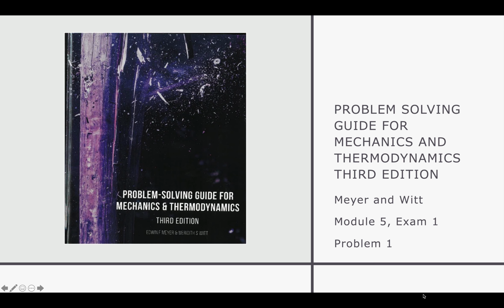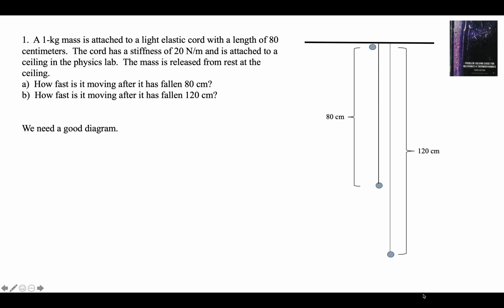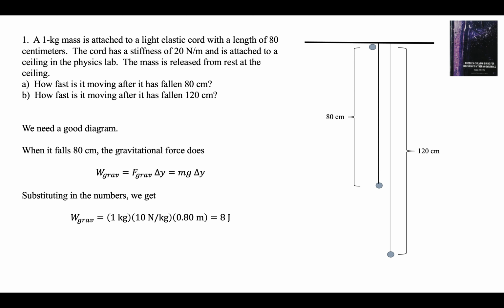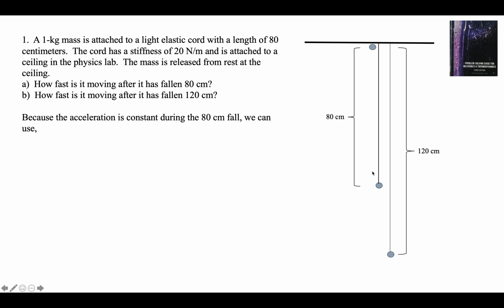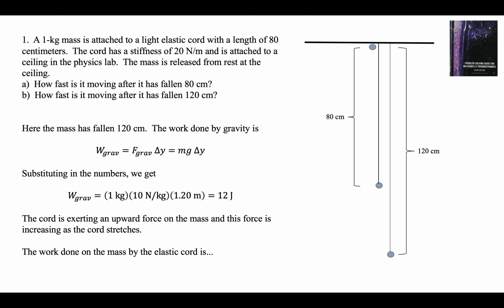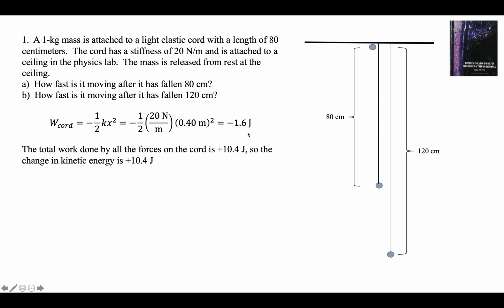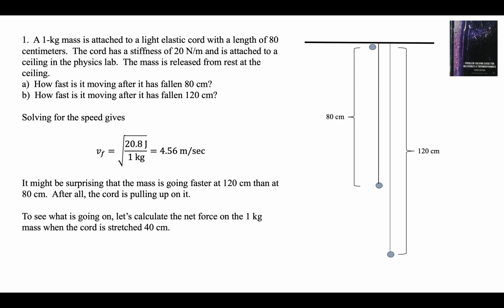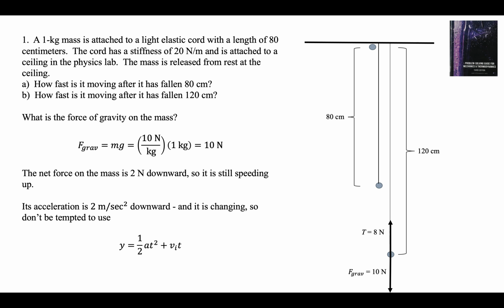PSwMT Module 5, Practice Exam 1, Problem 1.